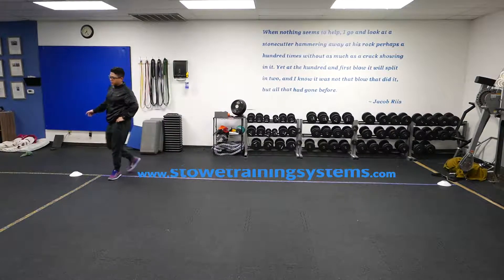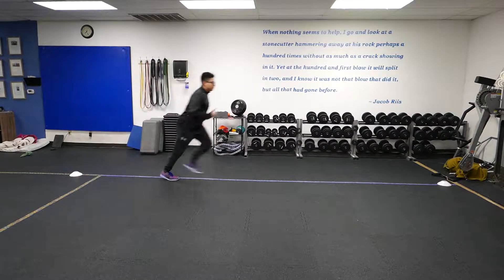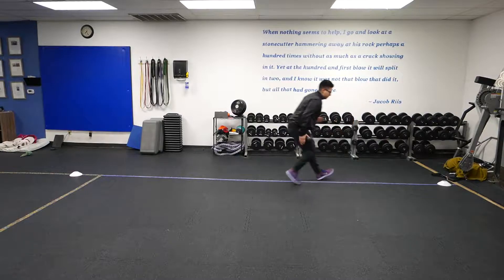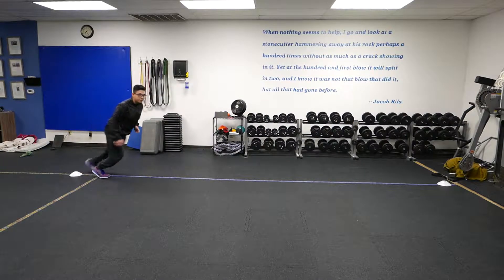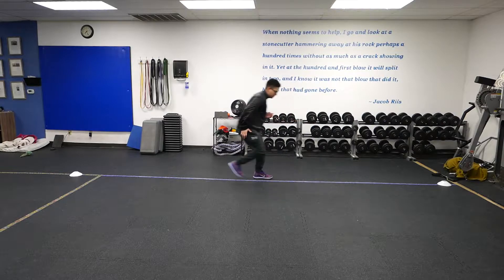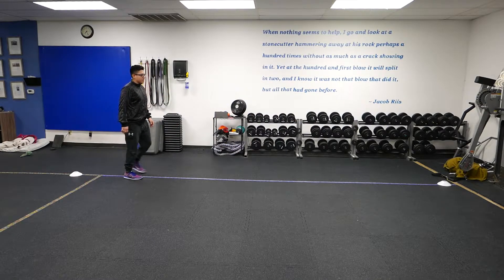Forward Job to Back Pedal